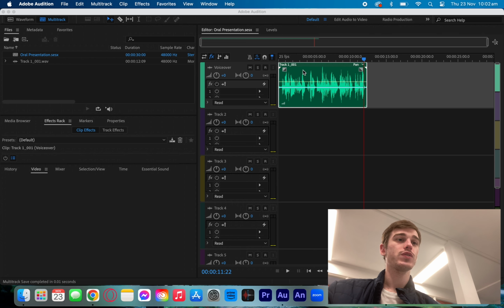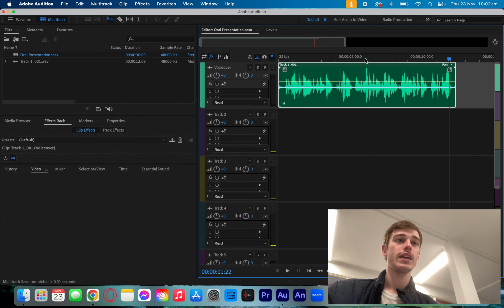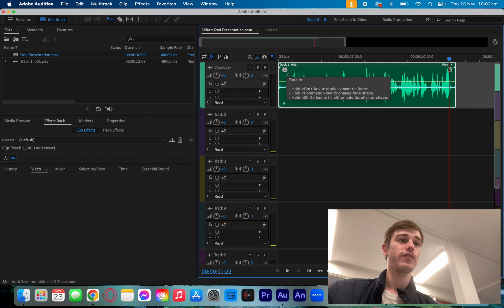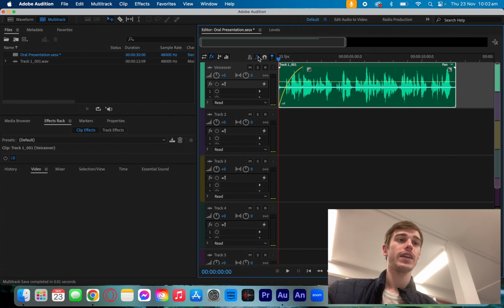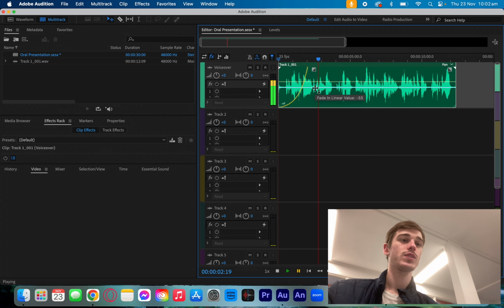Adobe Audition Part 3 Fade In And Out